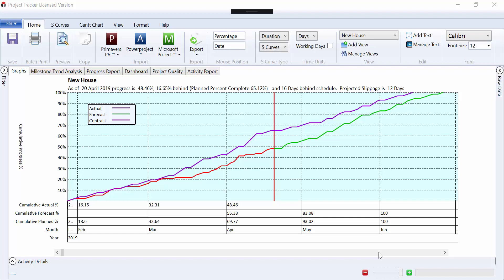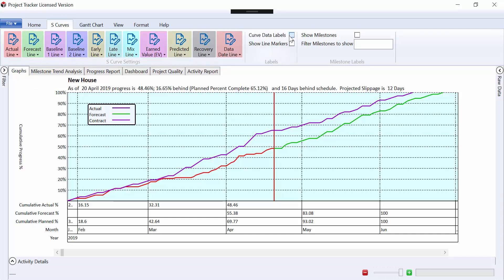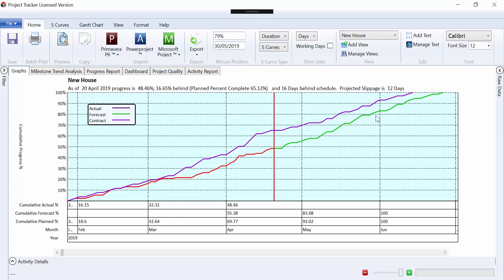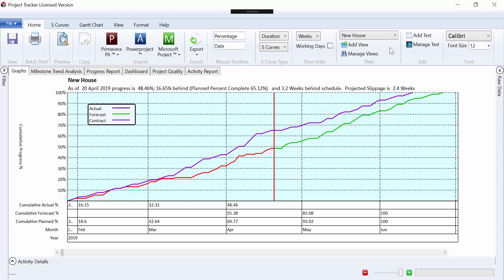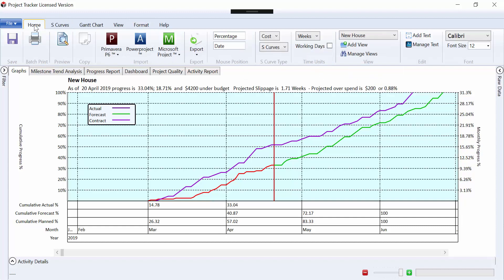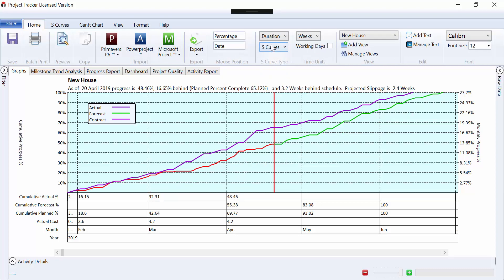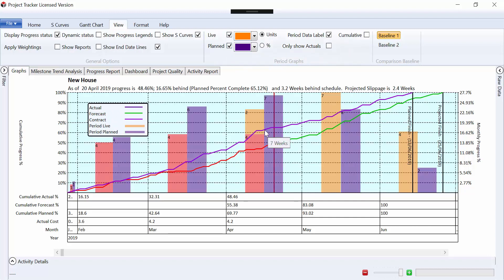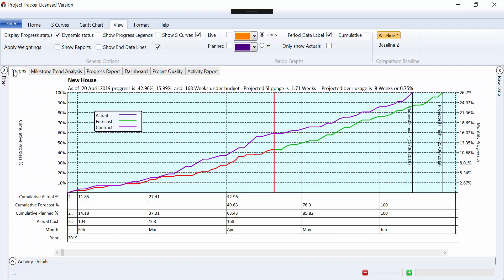S Curve formatting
How to format S Curves in Project Tracker